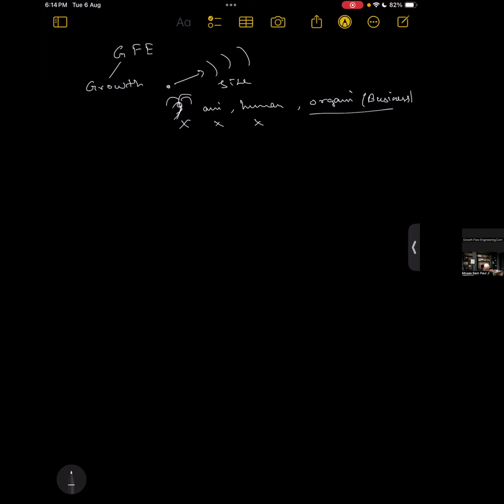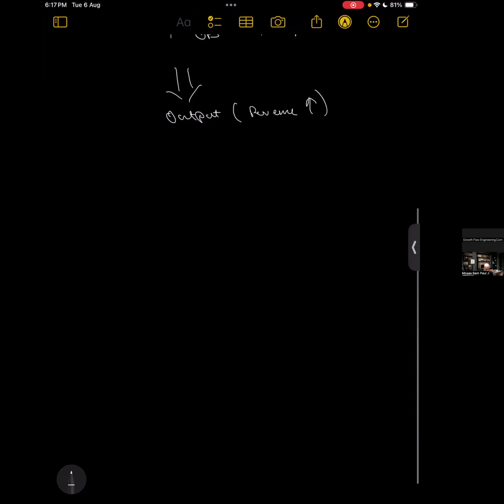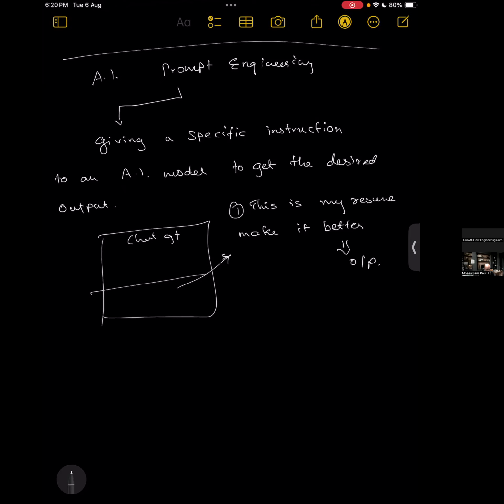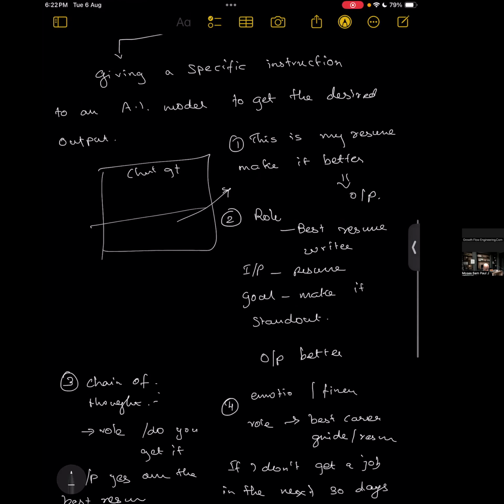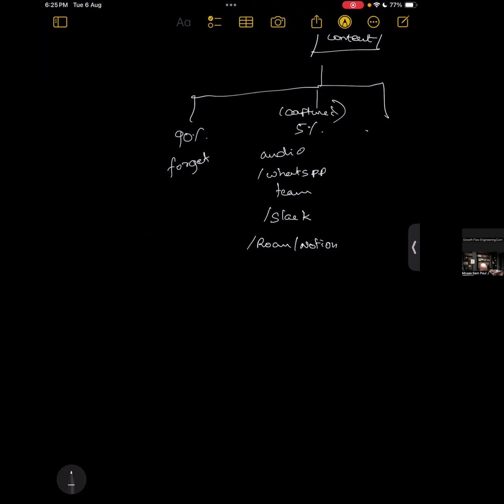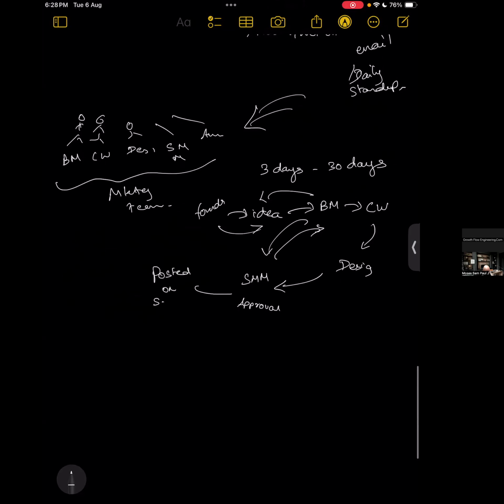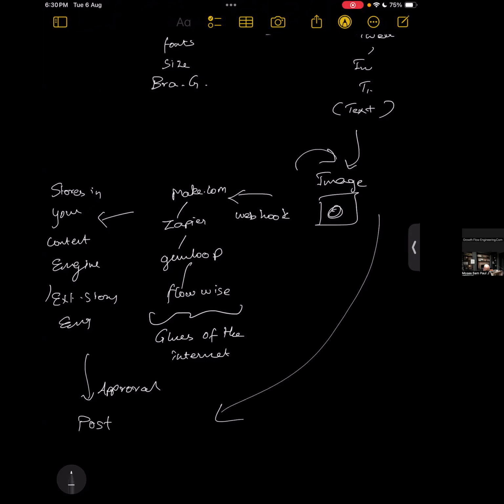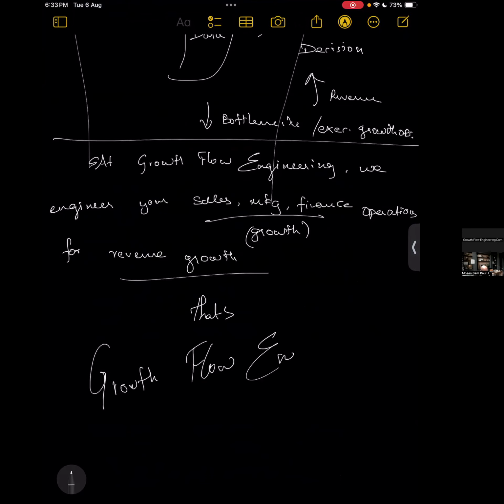What is Growth Flow Engineering